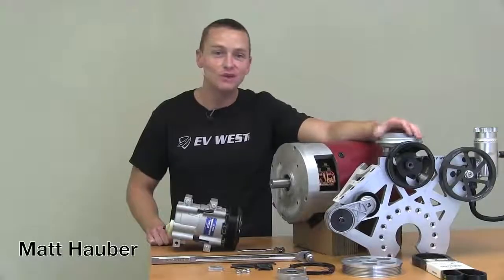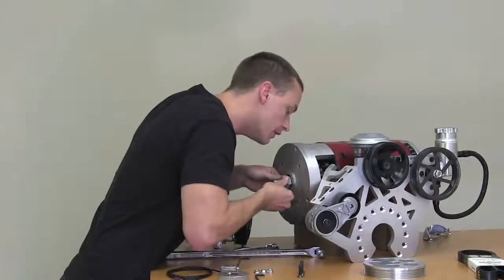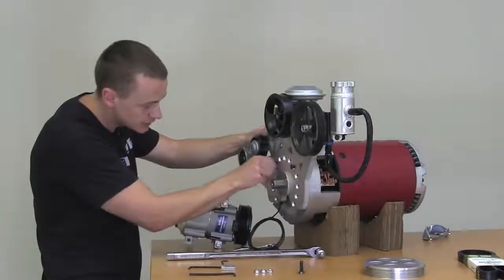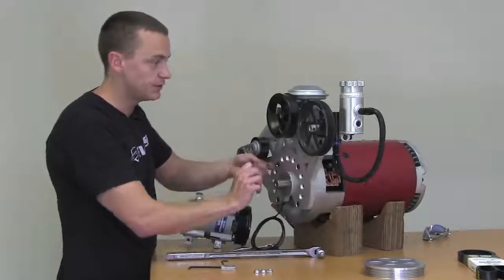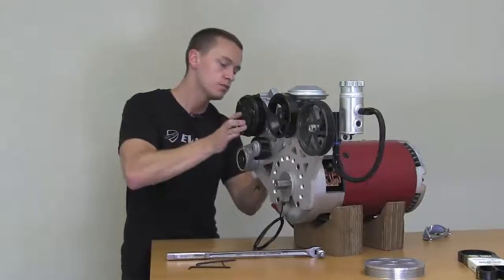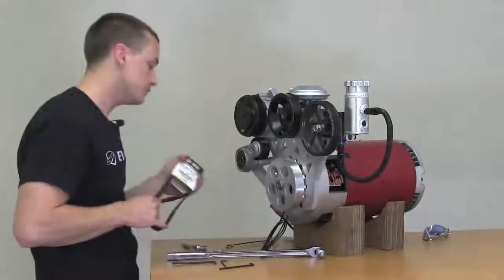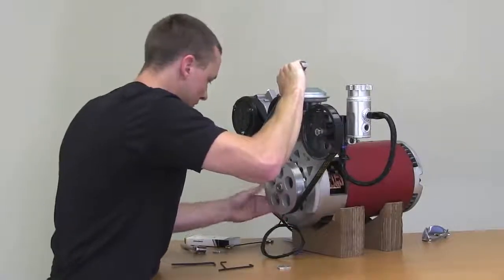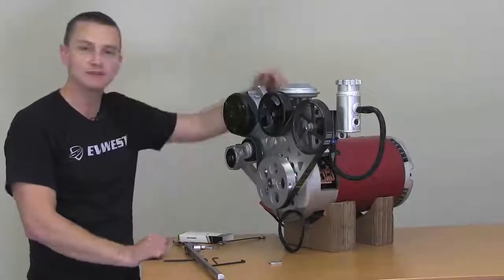EV West Electric Motor Accessory Plate Installation Video Power Steering Vacuum AC Compressor